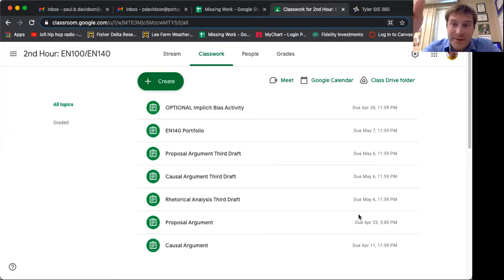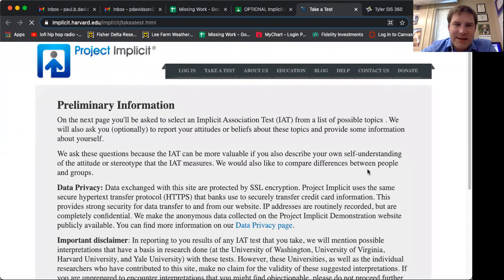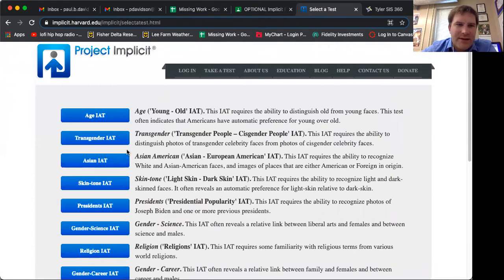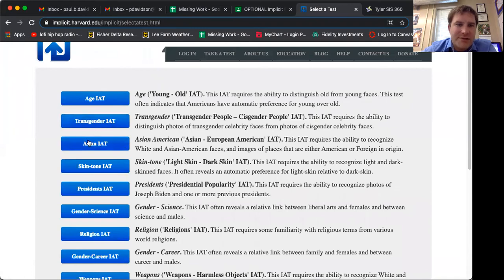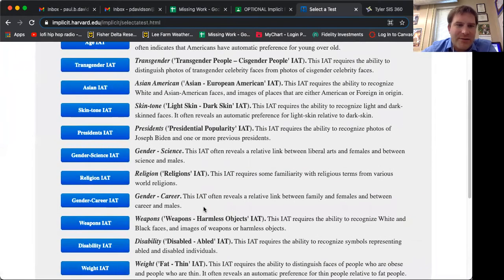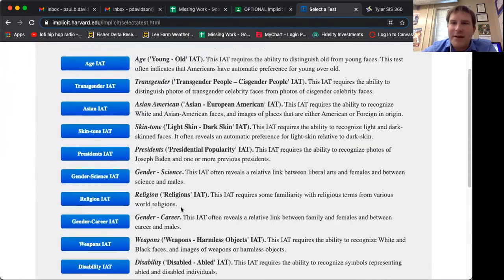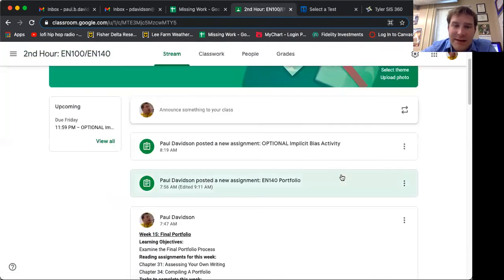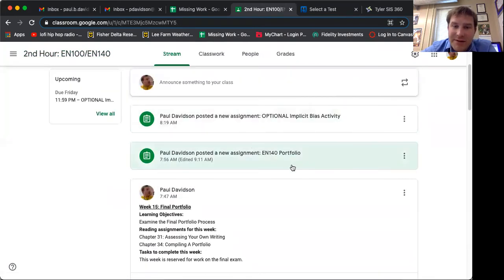EN140 Last Couple of Weeks Overview